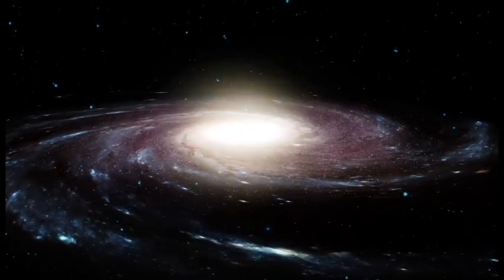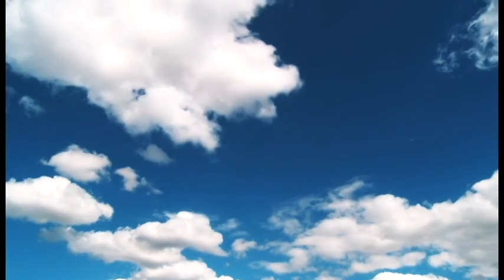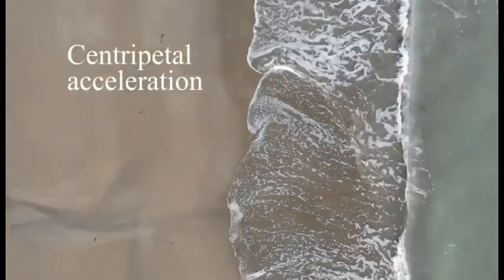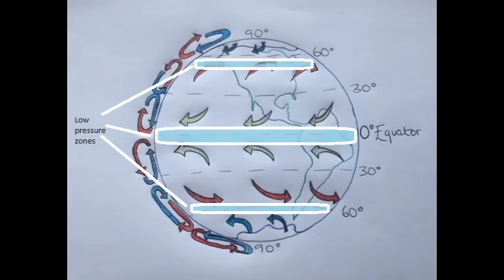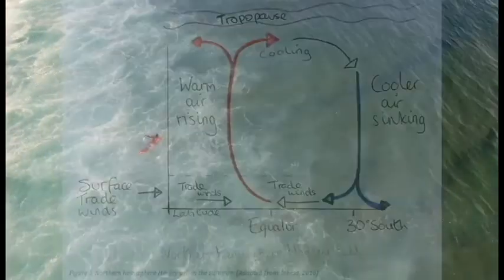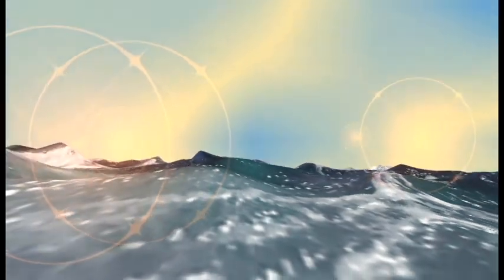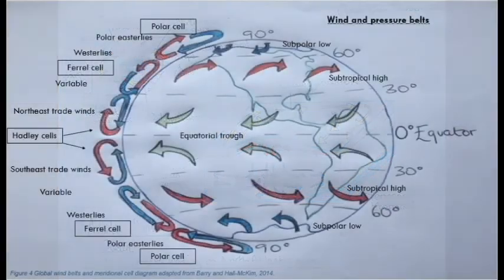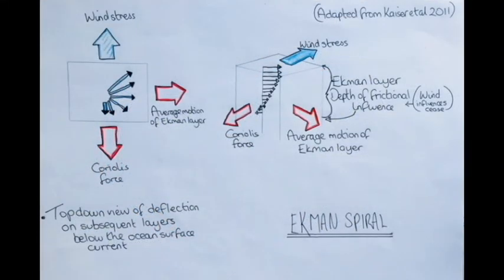A tale of two systems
Introduction to the interactions between the atmosphere and our ocean